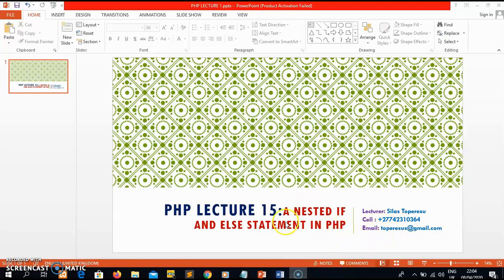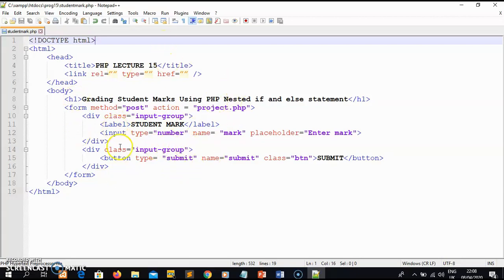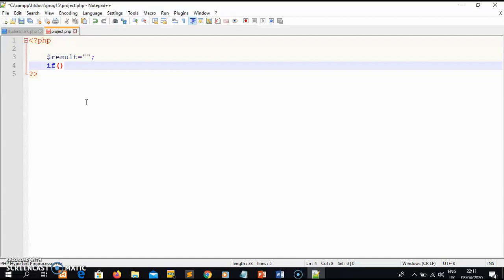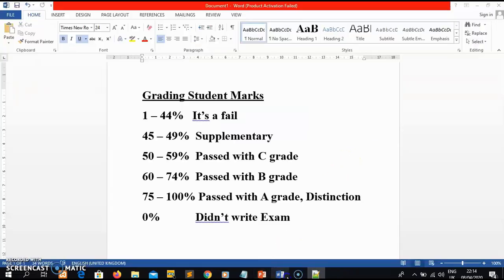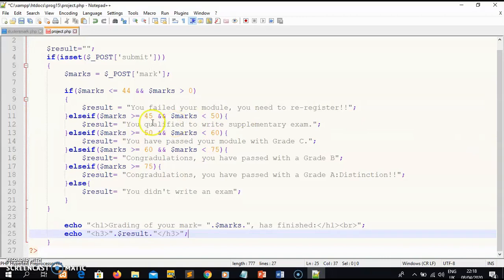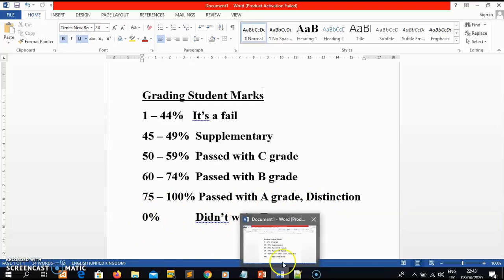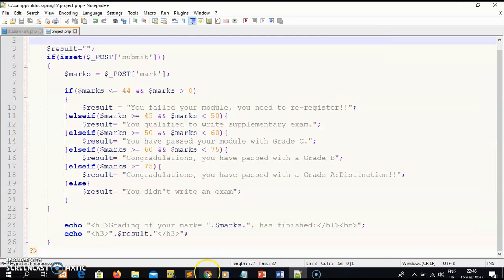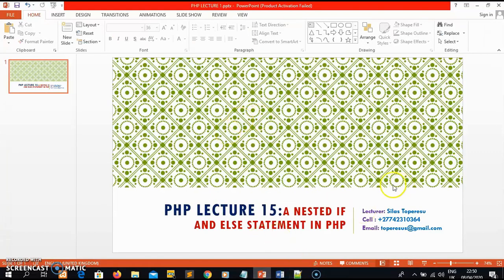PHP LECTURE 15: HOW TO WRITE A NESTED IF AND ELSE STATEMENT IN PHP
HOW TO WRITE A NESTED IF AND ELSE STATEMENT IN PHP